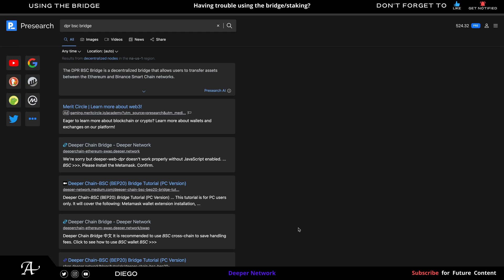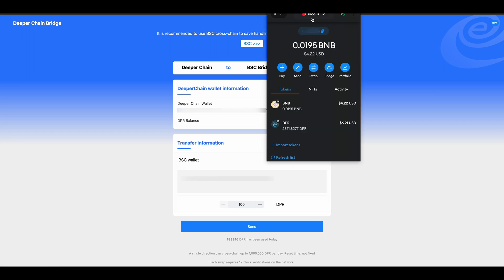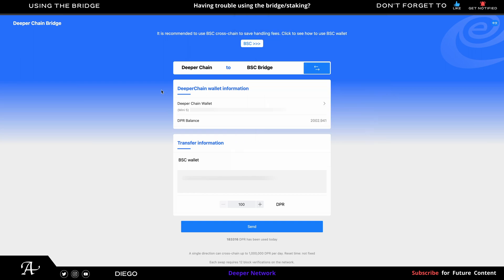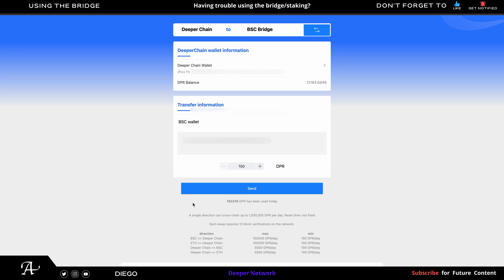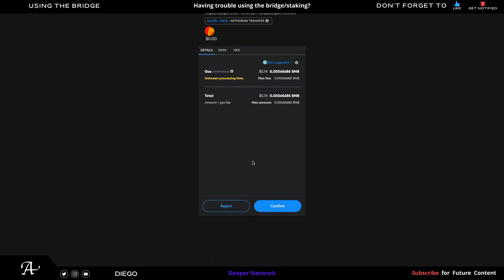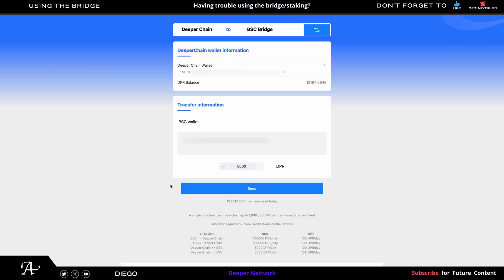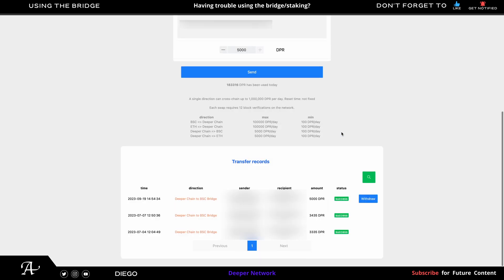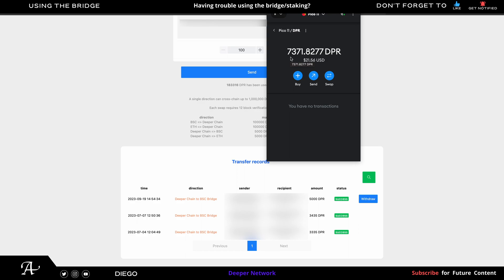Withdrawing DPR from BSC Bridge - Deeper Network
In this video I'll explain how to properly withdraw your mined DPR using the BSC bridge. I also had the same problem you may be facing so I decided to make a how to video.

Deeper Connect Air: Available on Indiegogo now!

My DPR Crypto Mining Farm products

Timestamps:
00:00 intro
00:24 Deeper Network Basic Mining Registration (BSC)
00:52 BSC Bridge
01:46 Check MetaMask if it's connected (to current page)
01:56 Add DPR to your wallet
02:55 Check the number of DPR withdrawn out
04:10 Take out up to 5,000DPR (per day)
04:44 The problem we all been facing
05:50 Remember to scroll down
06:22 Check out my DPR mining farm
07:04 Dont forget to Like this video
07:09 Withdraw you DPR
07:30 repeat the process again as 04:44
07:49 Check MetaMask
07:59 DPR in your wallet
08:18 Strategy to keep withdrawing your mined DPR
09:16 Questions
09:26 Bonus

⭐️ Create an Account and Receive FREE (cash/stocks/crypto) [it all starts with 1 step at a time] Thats how I started and I keep building (links below) ⭐️